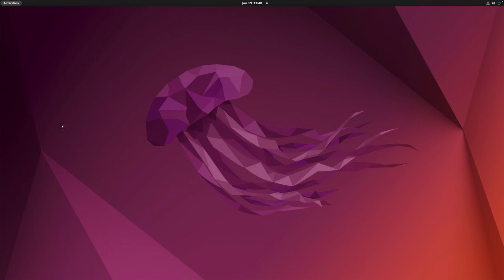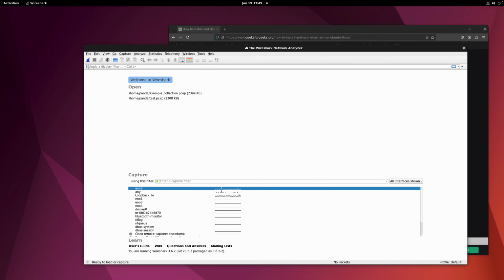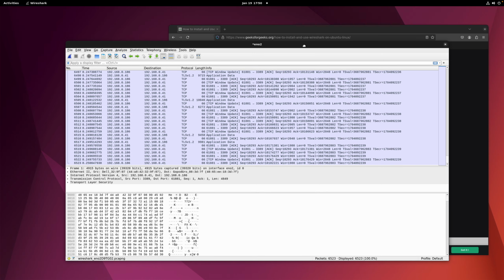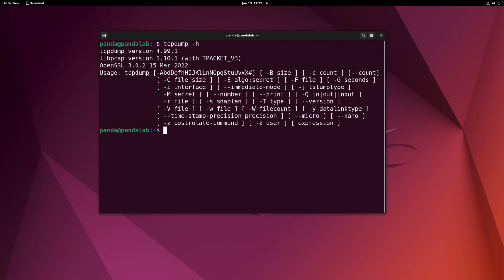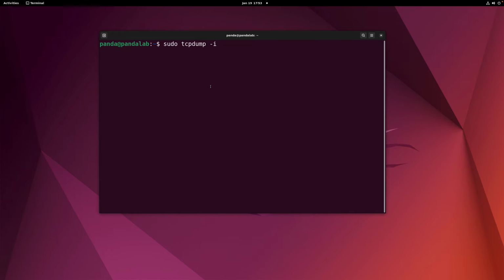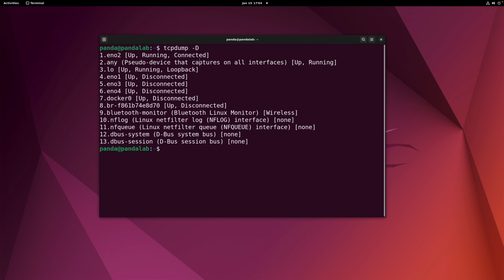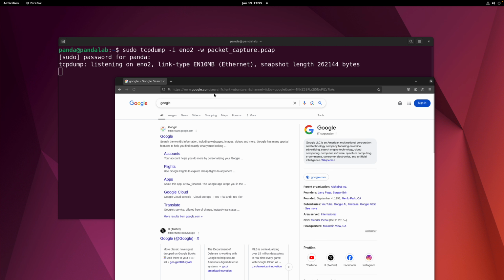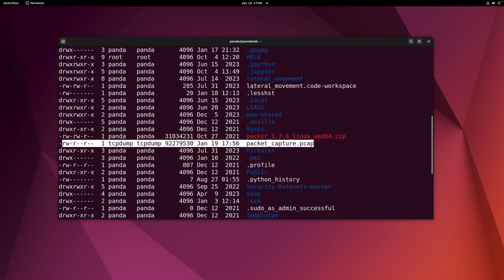Network Packets Collection using Wireshark and Tcpdump on Ubuntu & macOS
How to collect and store network packets using Wireshark and Tcpdump on Ubuntu & macOS devices